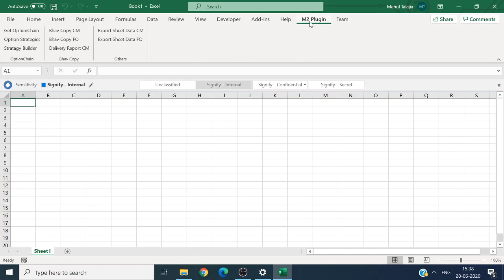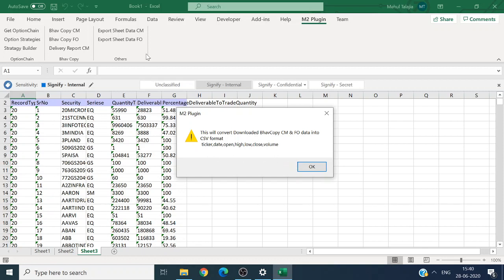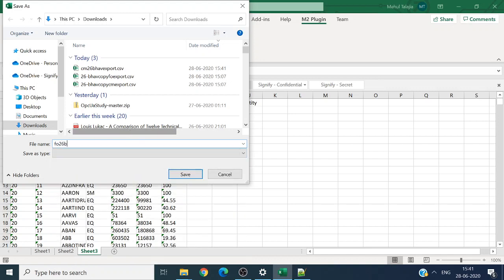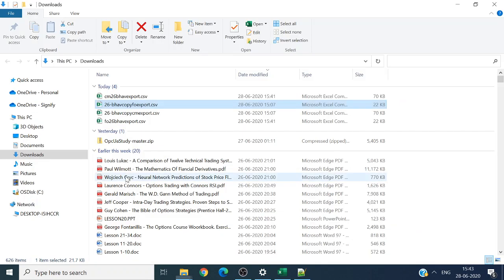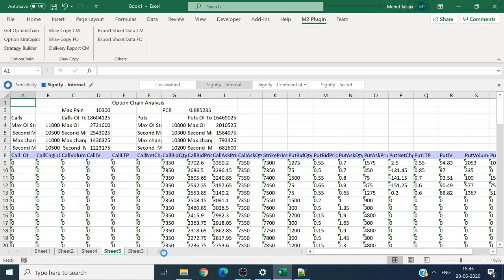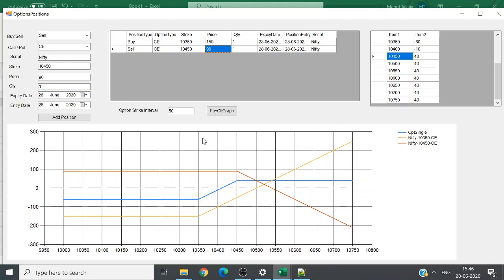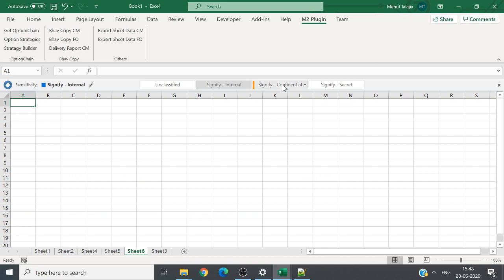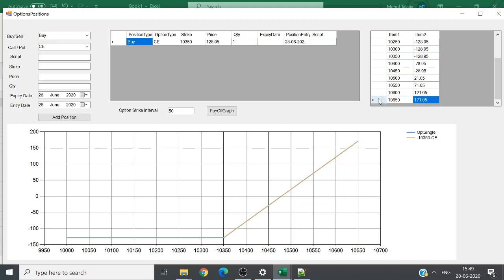NSE Automated Options strategies/ Payoff Graph/ Pay off calculator from Option Chain. M2 Plugin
You can found more descirption about updates here on my blog page.
and can download it from my google drive share path

Setup File. M2Plugin_1.0.0.9.zip